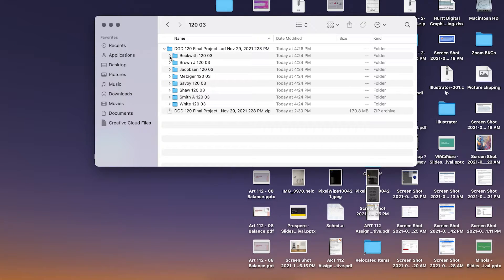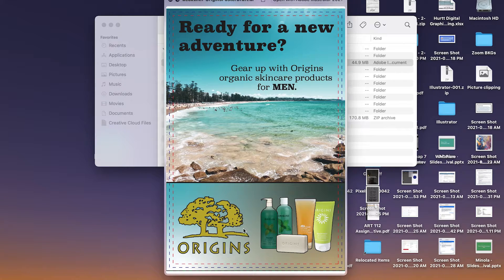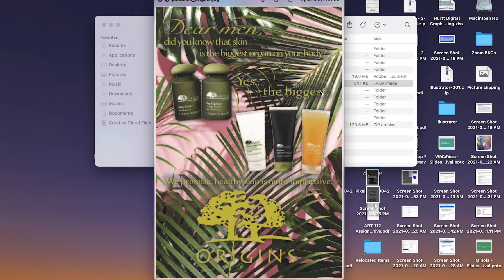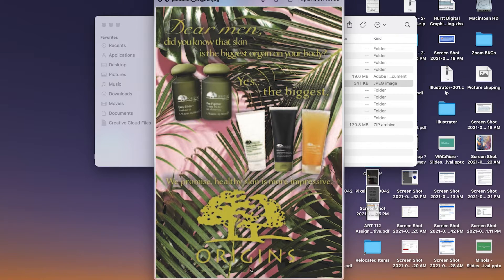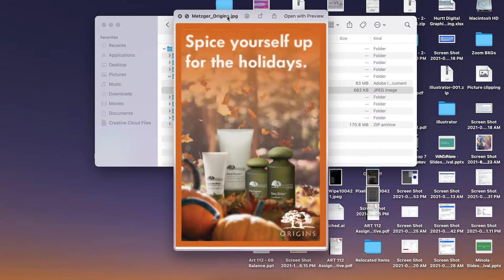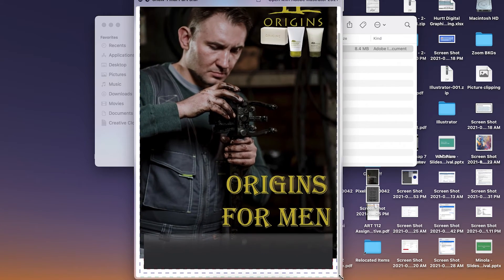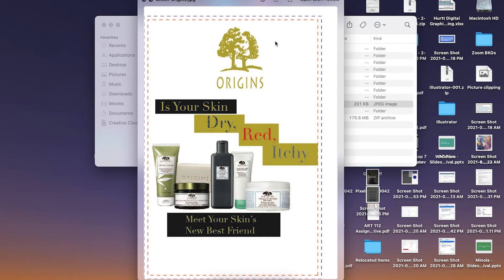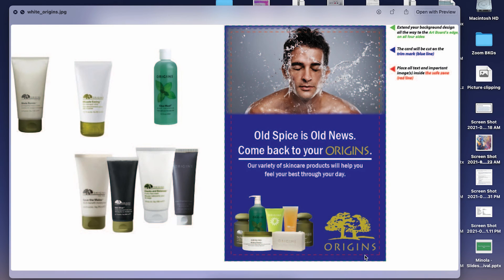DGD 120 Final 03 Draft Fall 2021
In this video I give feedback for Part 03 of the draft submissions of the Final Projects

Screen recording of an in class demo for DGD 120 Digital Illustration at Eastern Maine Community College